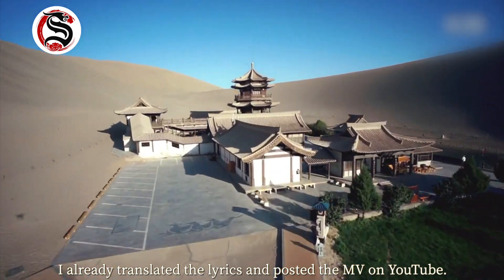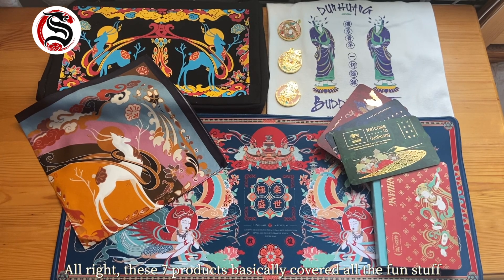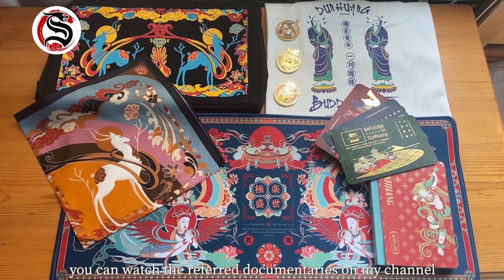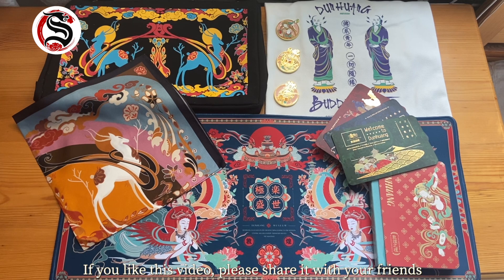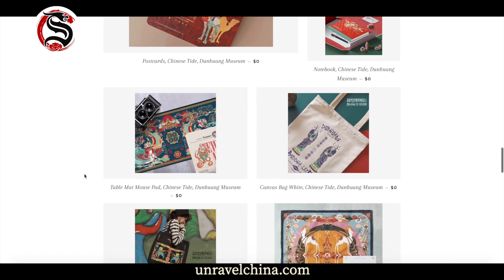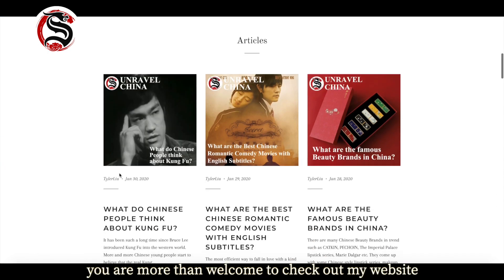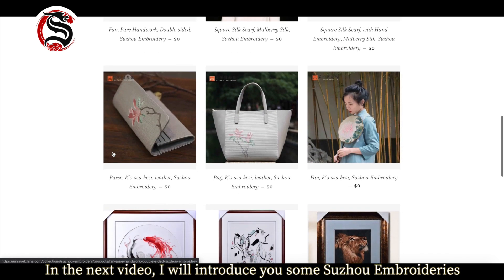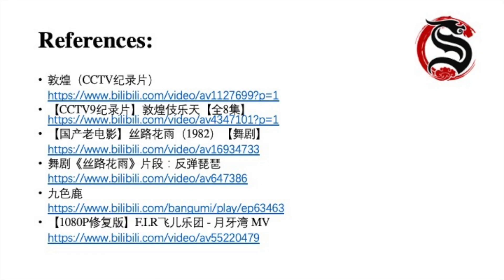Chinese Culture Dunhuang Murals Product (Souvenir) Review 2020 with Subtitles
Hey, guys. So excited to post my first video!
In this video, I reviewed 7 products (Notebook 1:37, 4 Refrigerator Magnets 3:57, Mouse Pad 4:52, White Canvas Bag 6:28, Black Canvas Bag 8:34, Silk Scarf 12:23, and 3 Postcards 13:03) from the Dunhuang Museum and introduced you the splendid Dunhuang art.

Besides travel, I think the best way to learn about a culture is to appreciate its artworks. It is even better to own one of the artworks so that you can hang it in your house and show it to your friends. So enjoy this video.

I translated all the referred documentaries in this video. Here is the link:

The art of Dunhuang: (Episode 8 is recommended)

Dunhuang Apsaras: (Episode 2 is recommended)

Flower Rain Along The Silk Road (China's 1979 Classic Dance Drama):

The short clip of the Dance Drama is recommended:

The Nine-Colored Deer (1981 Shanghai Fine Arts Film Studio):

Crescent Bay F.I.R. Band: